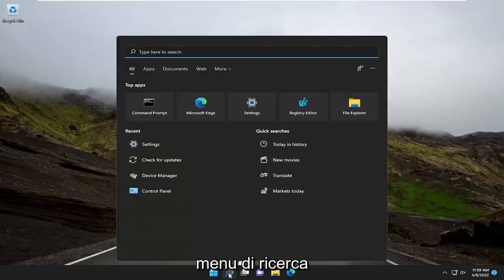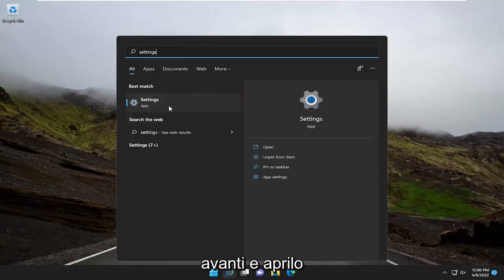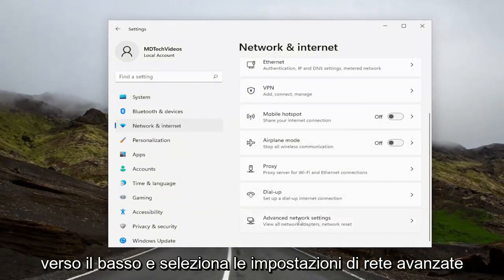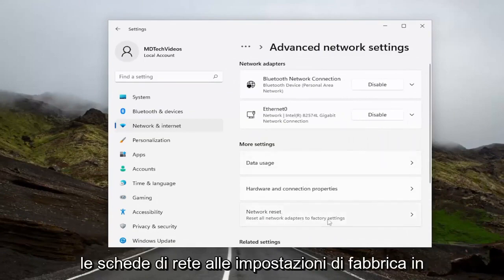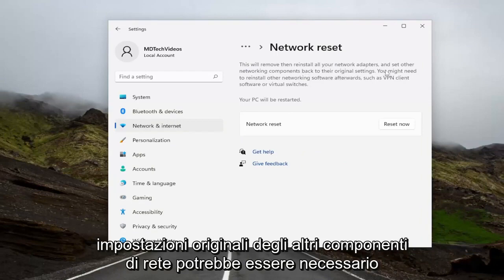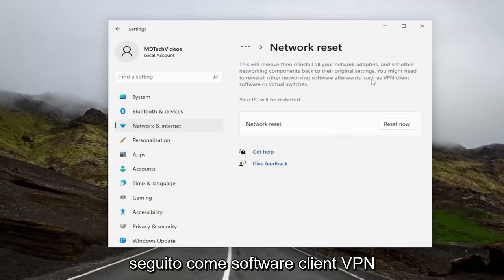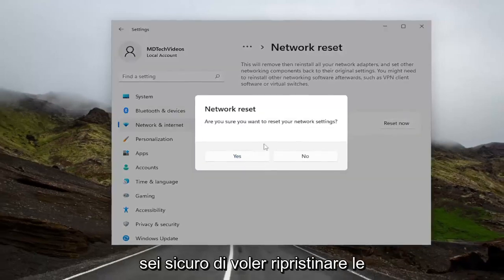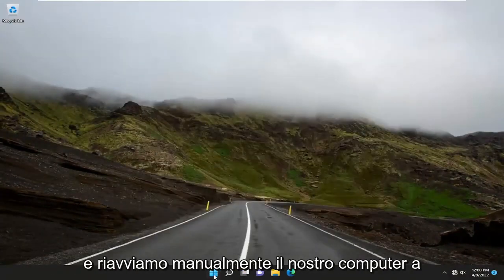Come risolvere l'errore 0x80240438 Windows 11/10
Codice di errore di Windows Defender 0x80240438, Impossibile installare gli aggiornamenti delle definizioni [Soluzione]

Tra gli altri errori di Windows Defender c'è il codice di errore 0x80240438 che gli utenti di PC potrebbero riscontrare sul proprio dispositivo Windows 10 o Windows 11. Questo post ha lo scopo di aiutare gli utenti interessati con le soluzioni più adatte per risolvere prontamente questo problema.

Codice di errore 0x80240438, Impossibile installare gli aggiornamenti delle definizioni, riprovare.

Recentemente, molti utenti hanno segnalato di aver visto un codice di errore 0x80240438 durante il tentativo di eseguire un aggiornamento di Windows o installare applicazioni tramite Windows Store. Questo codice di errore viene normalmente indicato come errore di Windows Store in quanto esiste un collegamento tra la sezione di aggiornamento e l'applicazione Store. Le prestazioni del servizio di aggiornamento e dell'archivio sono influenzate da questo errore.